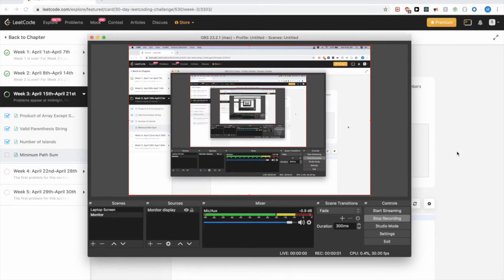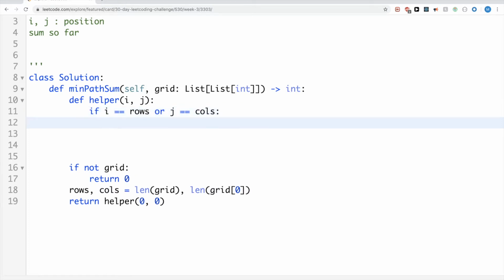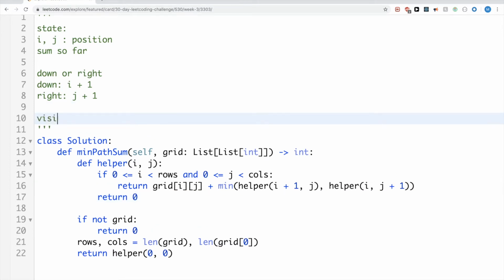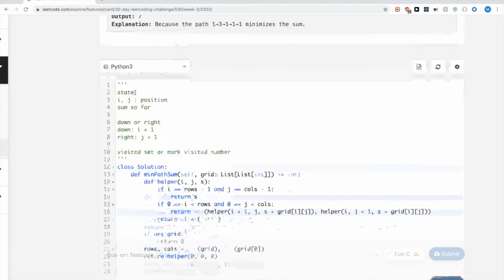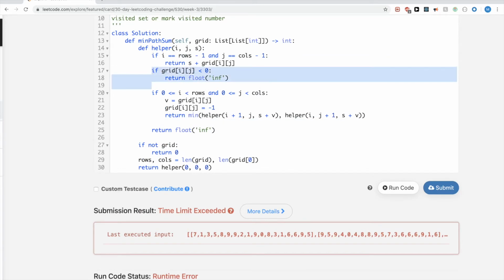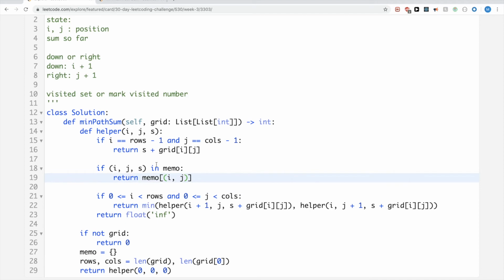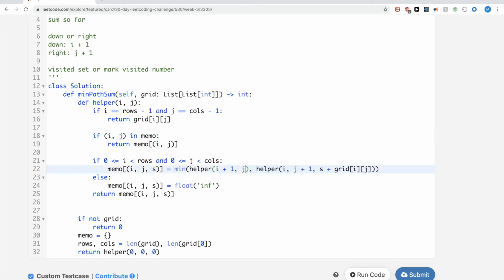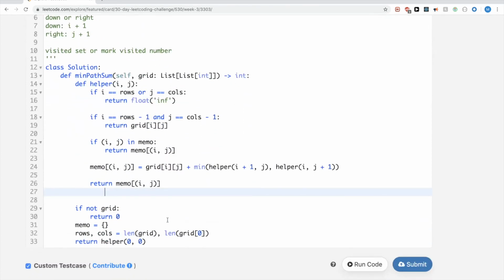Leetcode Day 18 of Leetcode 30 Day Challenge: Minimum Path Sum